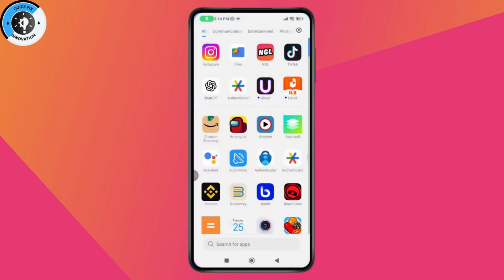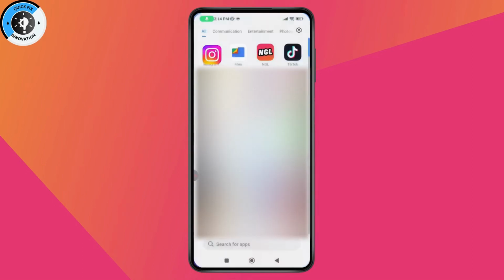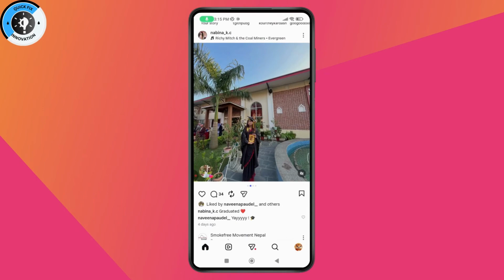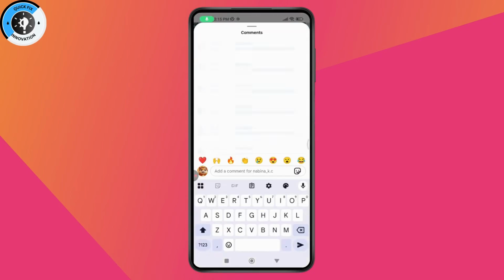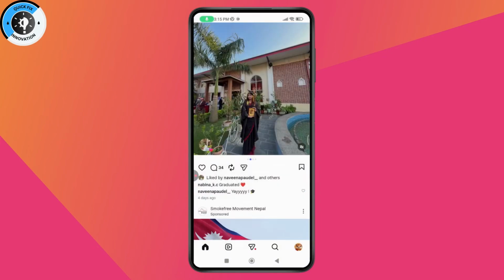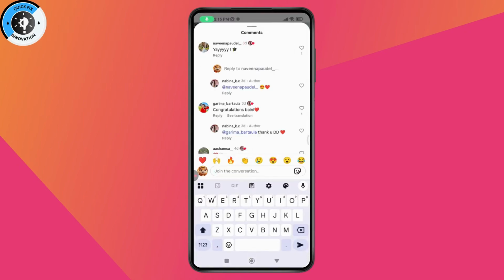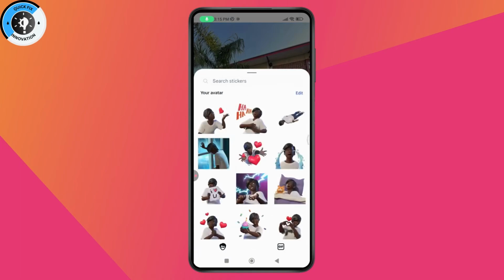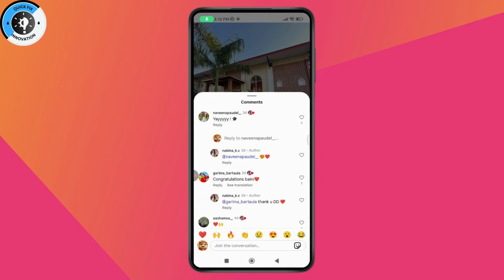How To Post Pictures On Instagram Comment - Post Photo Comment iPhone Instagram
How To Post Pictures On Instagram Comment

In this video, How to post pictures on Instagram comment, you’ll learn what’s actually possible with comments on the current Instagram version and why you don’t see an option to attach photos there. Instead of wasting time searching for a hidden button, you’ll see how to post pictures on Instagram comment indirectly by using tools Instagram already gives you, like replies, GIFs, and story mentions that still highlight your image under the original post. Understanding how to post pictures on Instagram comment in a realistic way is important because it helps you communicate clearly, avoid frustration with missing features, and still share visuals that support your message, reactions, or tutorials. After watching, you’ll know the current limits, the best workarounds, and how to adjust quickly if Instagram adds direct photo comments in future updates.

00:00 Introduction
00:10 How to post pictures on Instagram comment

how to comment with picture on instagram, comment with photo instagram, post photo comment iphone instagram, comment with image on instagram